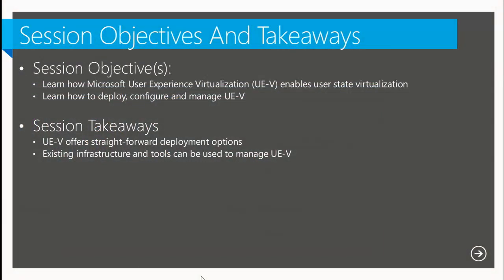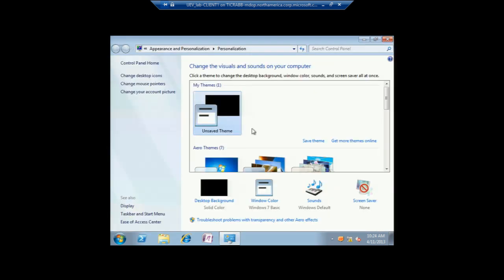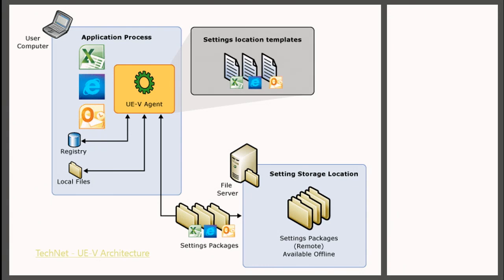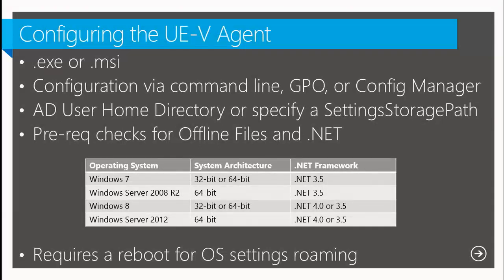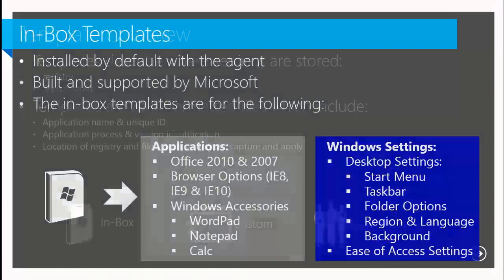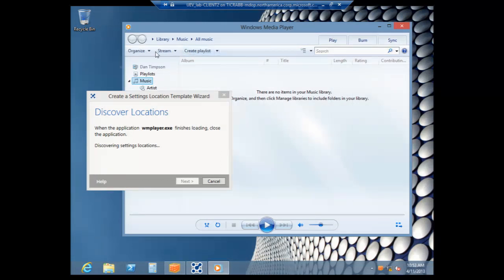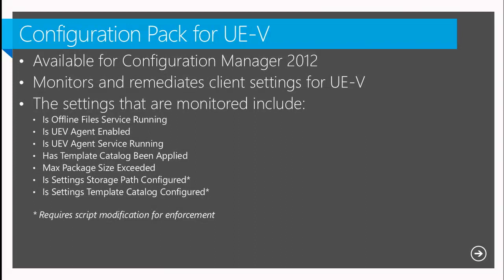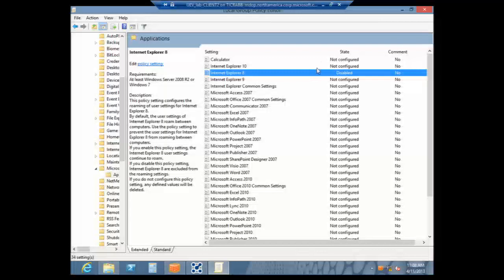MMS 2013 How to Manage and Deploy Microsoft User Experience Virtualization Across an Enterprise